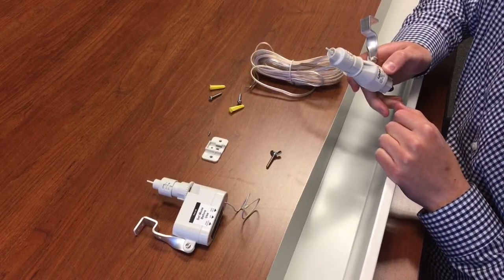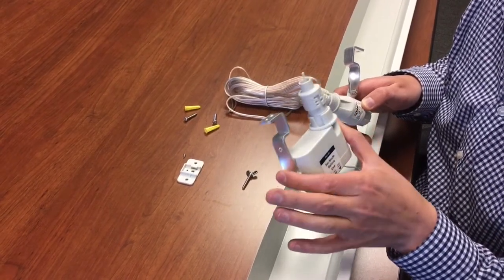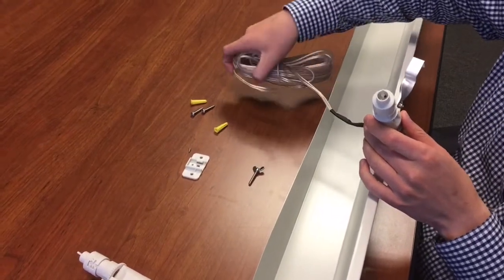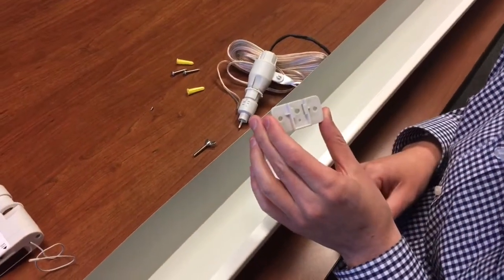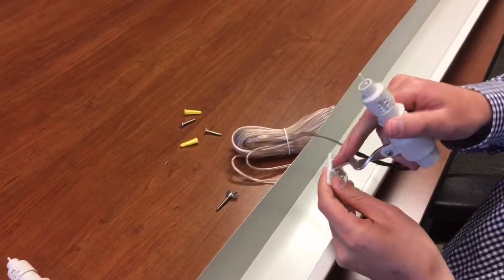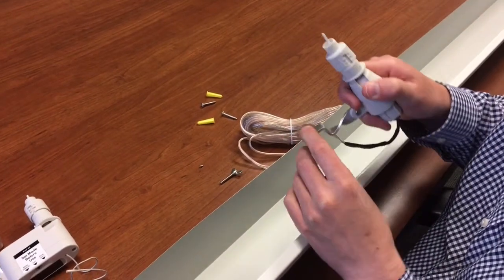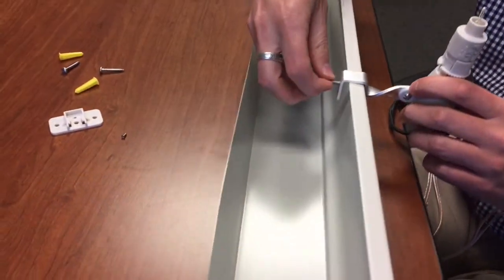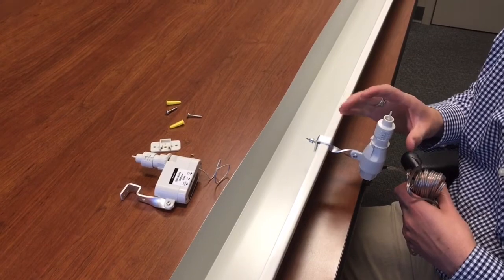Mount Orbit Rain Sensor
This video describes how to mount the Orbit rain sensor, both wired and wireless versions.  Remember to mount in direct sunlight and away from any overhanging obstructions that might interfere with falling rain.